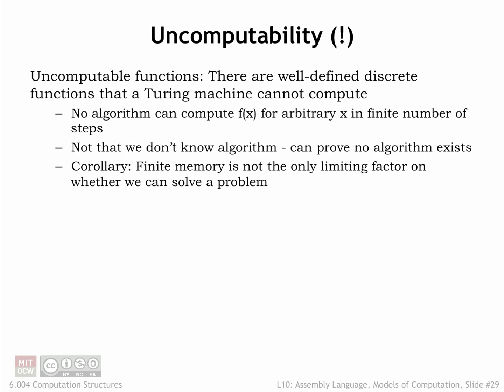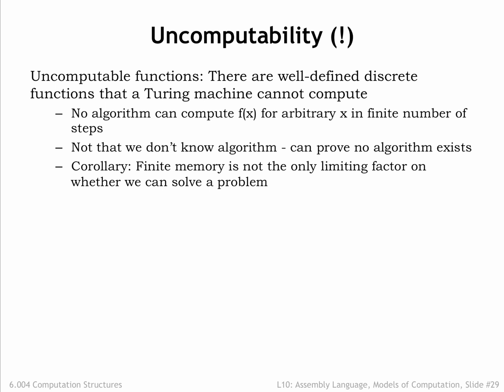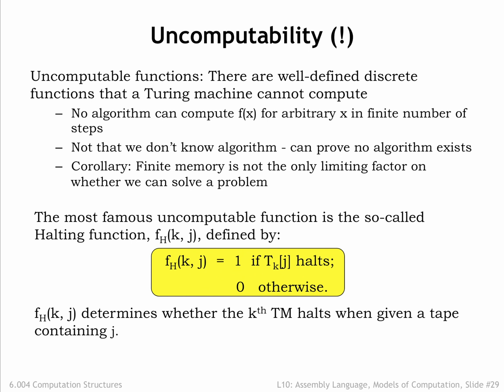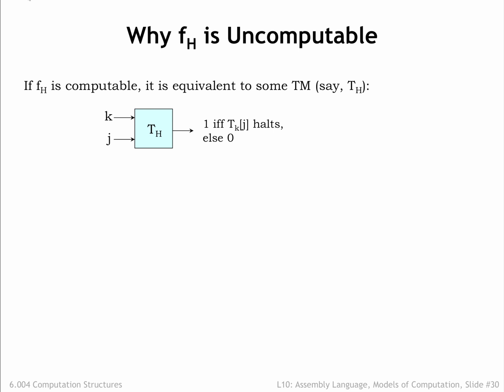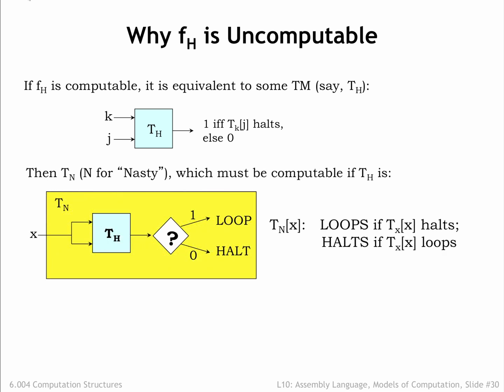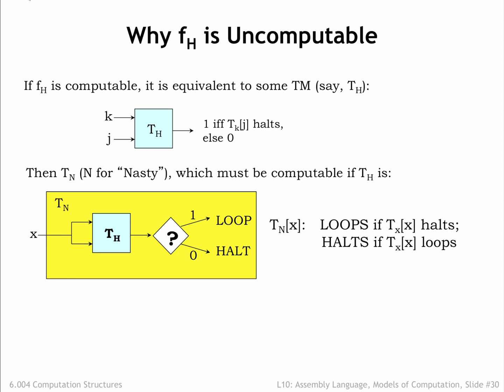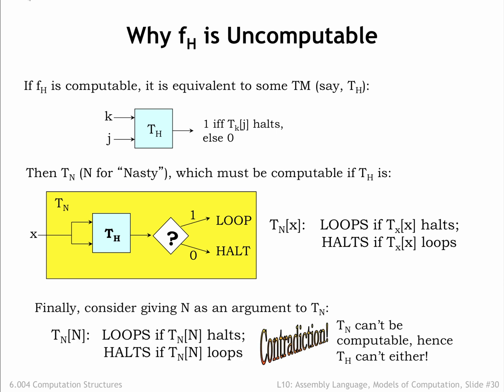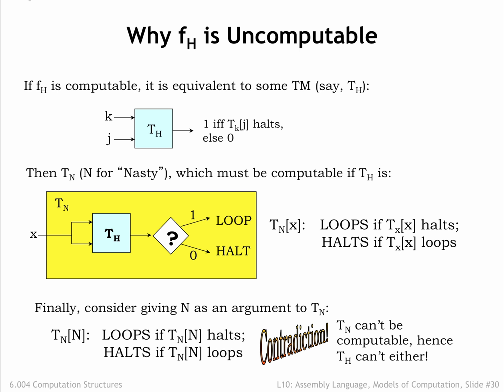10.2.7 Uncomputable Functions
10.2.7 Uncomputable Functions